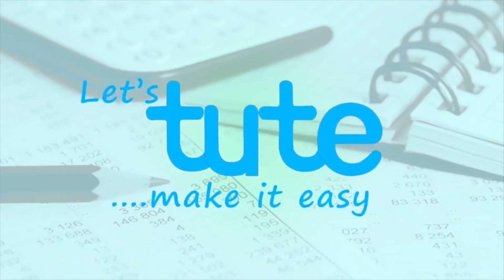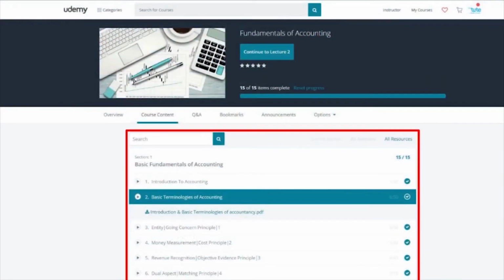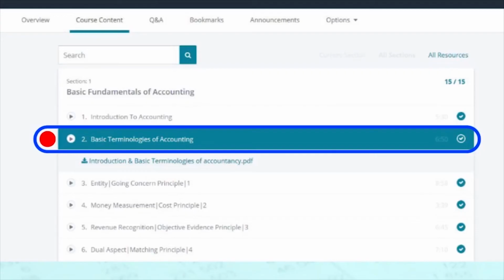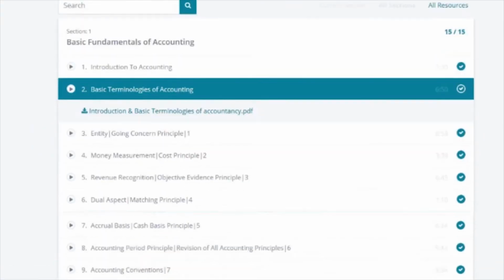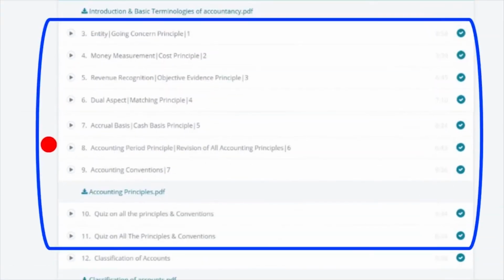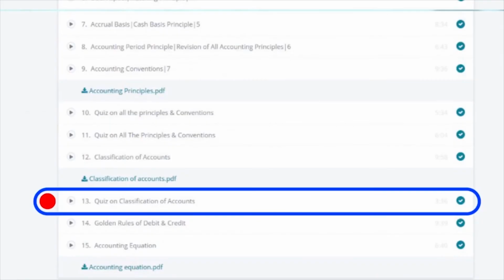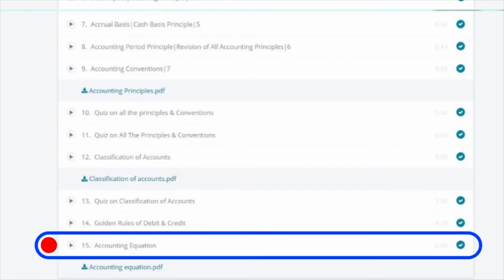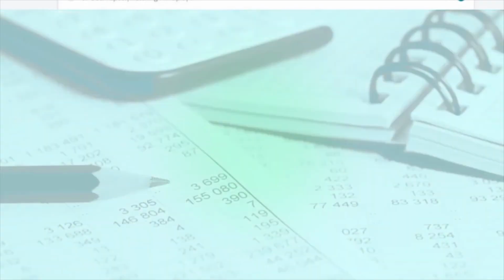Fundamentals of Accounting | Learn Accounting Basics | Letstute Accountancy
Hello Friends,
10,000+ Students & Professionals have Already Enrolled & Still Counting.

Learn Accounting From Basics - A Beginners Guide for Accounting

Checkout our online courses on Accounting

Our Other Courses on Accounting

Equipment:

1: Green Backdrop Background YouTube Video Shooting
2: DIGITEK® (DTR 550LW) (170 CM) Tripod For DSLR, Camera
3: Godox SB-UBW Series Octa (SB-UBW120 47'') lights
4: Cellphones TriPod t Adapter For Mobile Phone
5: Aerial Acoustic Foam
6: Travel Adapter
7: AmazonBasics Camera Lens Protective Pouches - Water Resistant
8: AmazonBasics Backpack for Cameras and Accessories

Accessories:

1: SanDisk 128GB SD Card - SDSDXXY-128G-GN4IN
2: SanDisk 128GB Extreme Pro SDXC UHS-I Card - C10, U3, V30, 4K
3: Canon EF-S 24mm f/2.8 STM Lens
4: Spe Tulip 58Mm Flower Lens Hood (Black) For Canon Eos
5: Graphic Tablet
6: Microphone with 20ft Audio Cable
7: Headphones for Home & Recording studio
8: Studio Condenser Microphone

Software:

1: Effects and Cinema 4D Lite: 3D Motion Graphics Using CINEWARE
2: Adobe Photoshop CC for Photographers 2018 Paperback